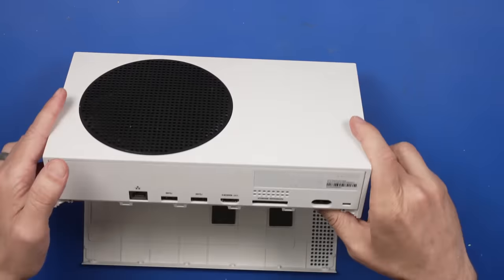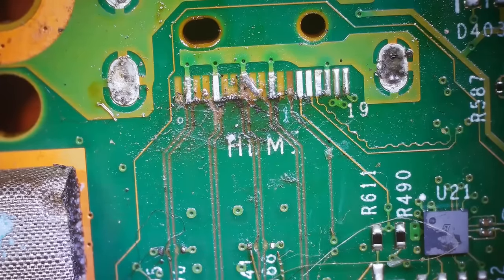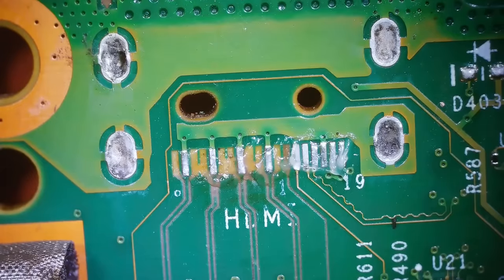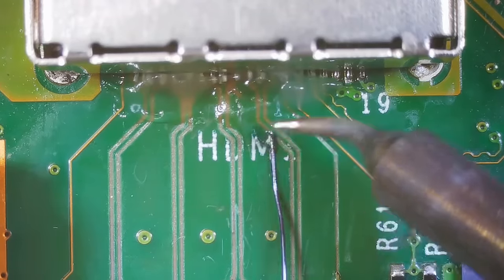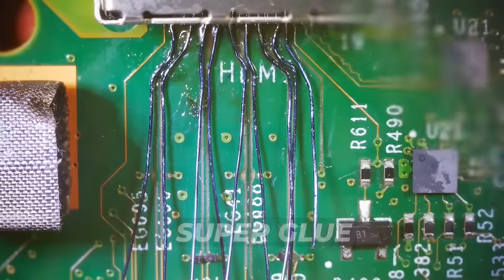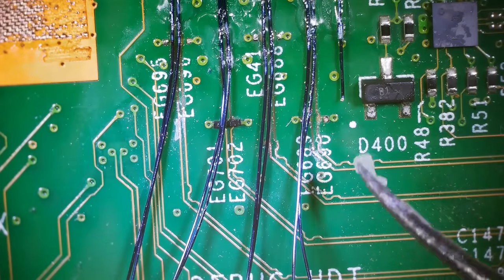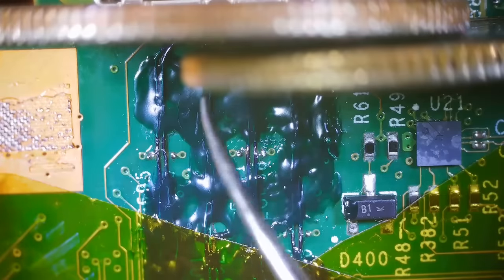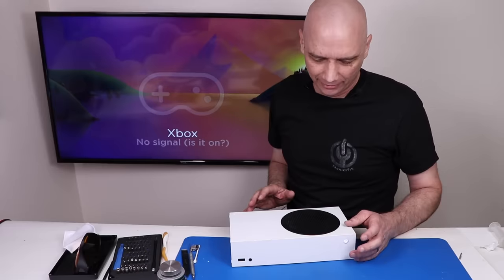I Paid $80 For This BROKEN Xbox Series S - It Was MESSED UP!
I Paid $80 For This Xbox Series S - It Was MESSED UP! One of my viewers tried to fix the HDMI port on his son's Xbox Series S but it didn't go so well. So I bought it so I could see if I could repair it and get it working again.

Equipment Used:
-Digital Microscope: Amazon (paid link)
-Stereo Microscope: Amazon (paid link)